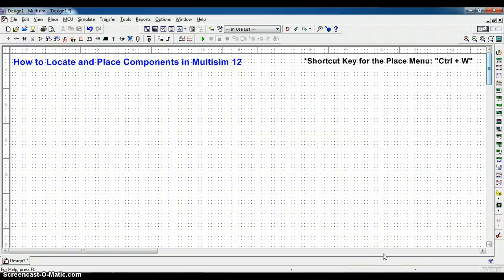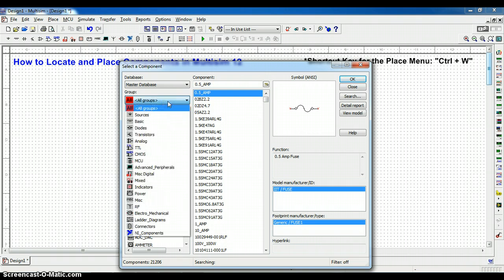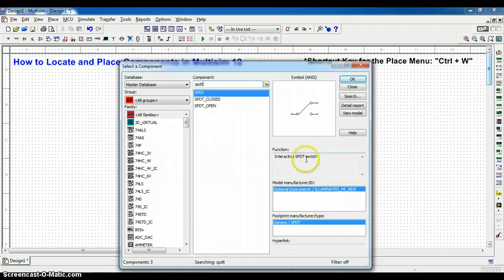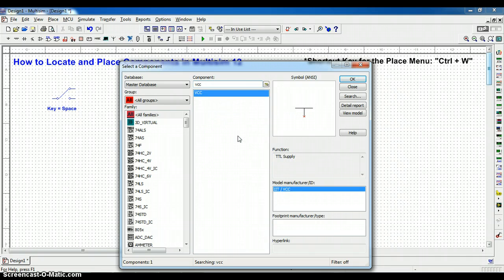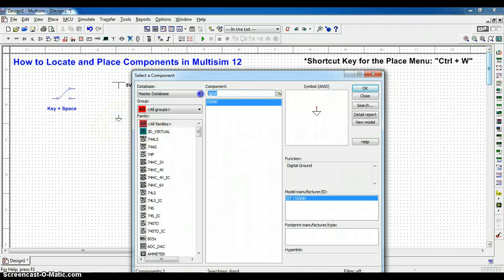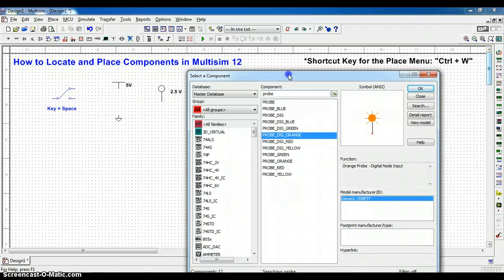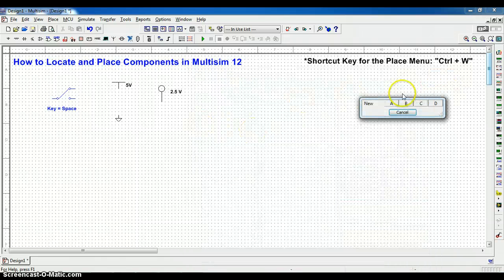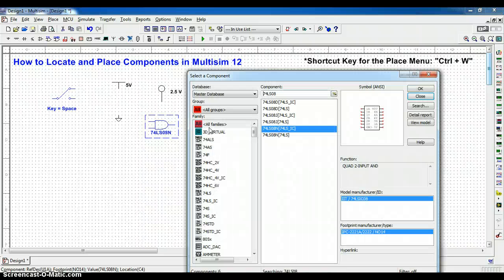Multisim 12 - How to Locate and Place Parts on the Workspace